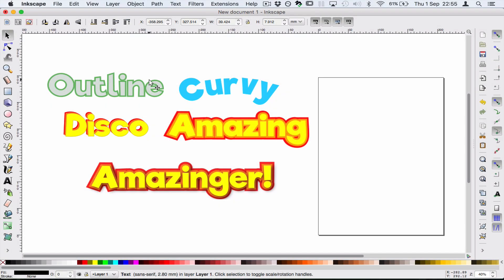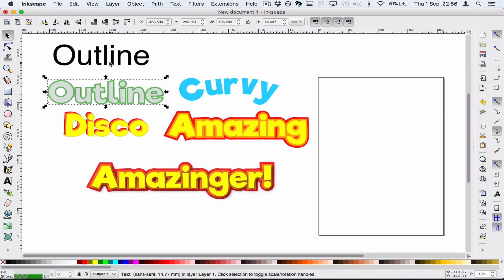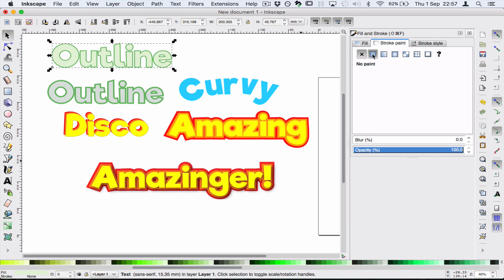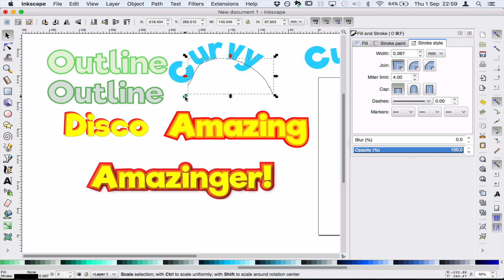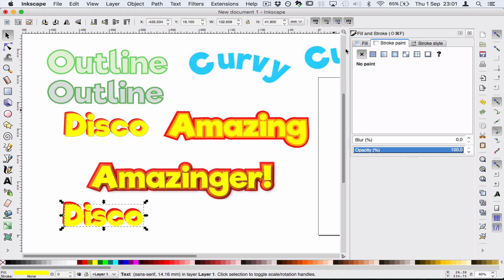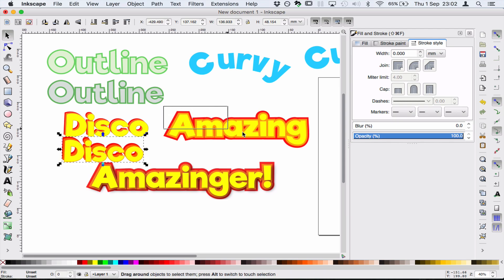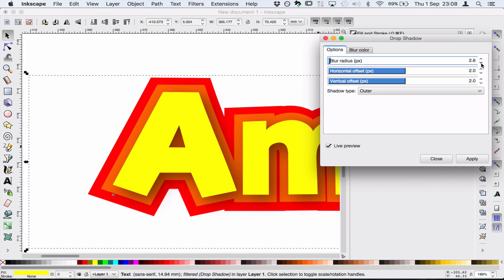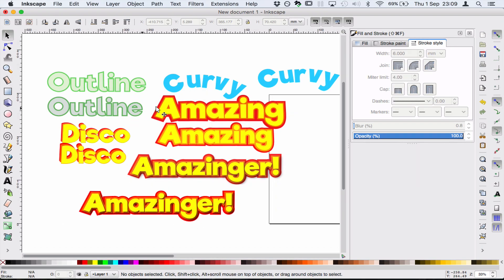Inkscape Text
A video showing some very cool effects in Inkscape to make your projects jump off the screen